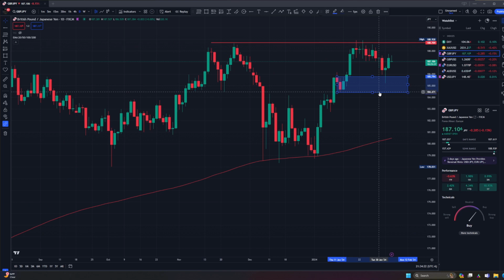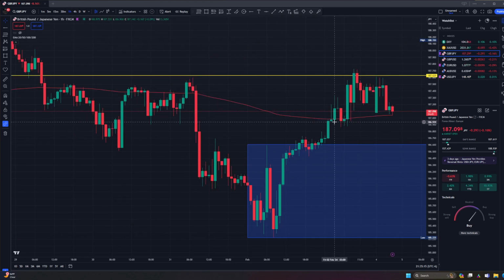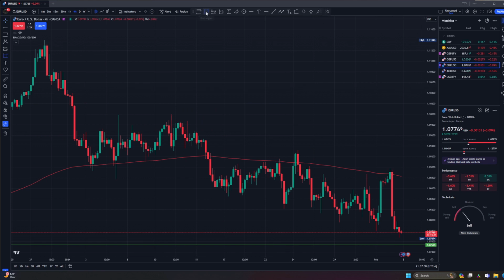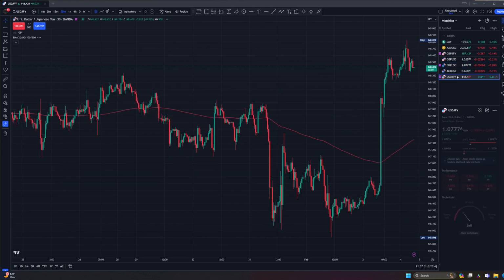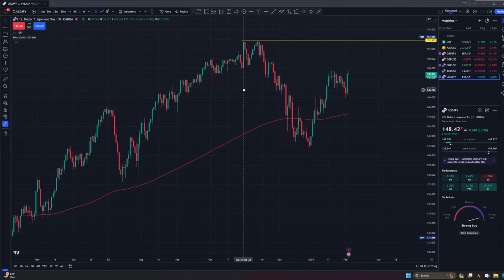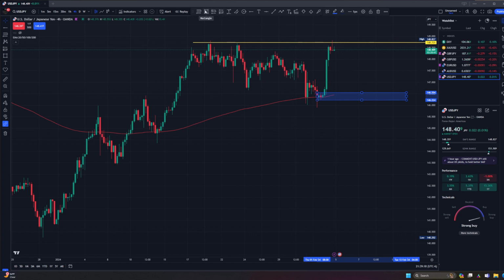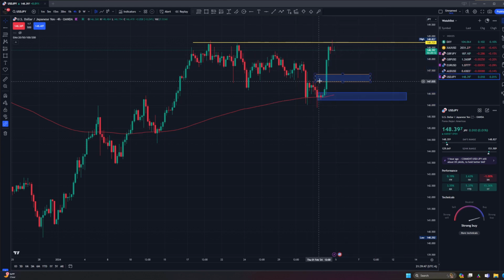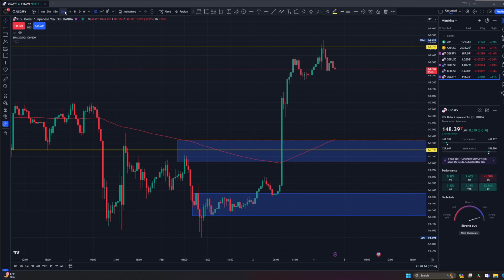Forex Weekly Outlook